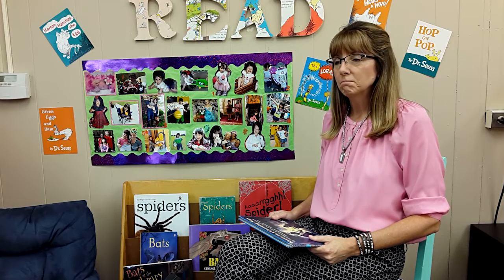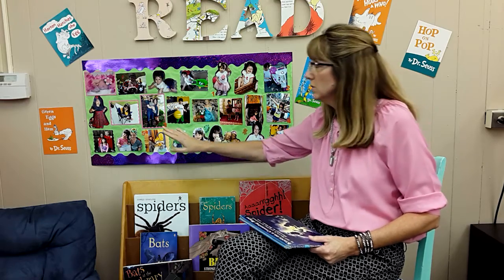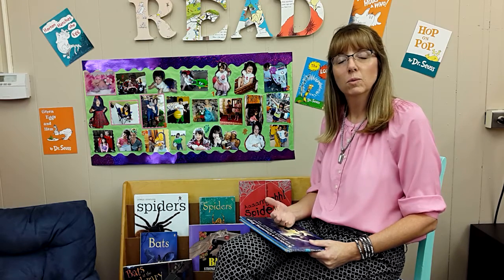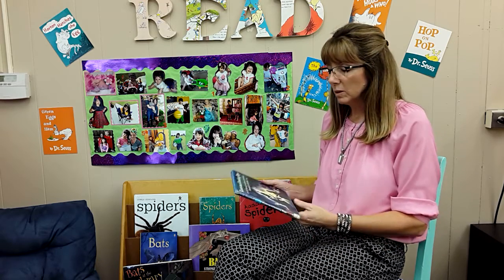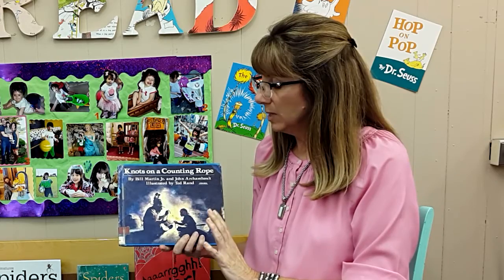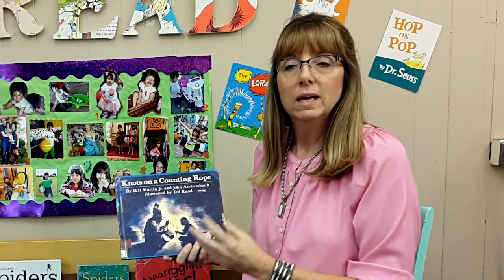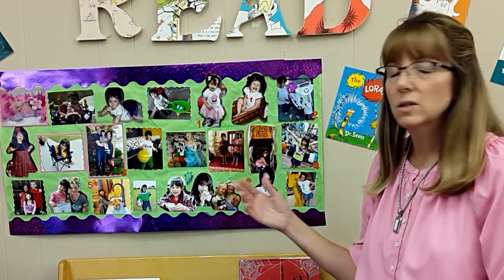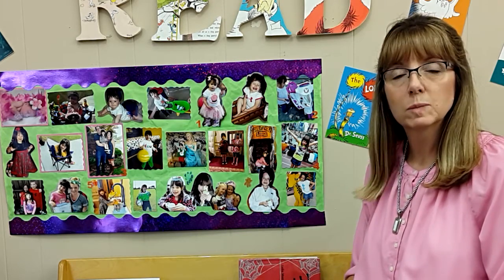Introducing History: Personal Timeline Activity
Becky O'Hearn  |  Wichita Collegiate School  |  Wichita, KS

Here is one way to introduce young students to the idea of history. Each student creates a timeline of their own life, with help from parents, grandparents, or other family members. The teacher also uses a story about a grandfather telling his grandson about the grandson's life and strengths.